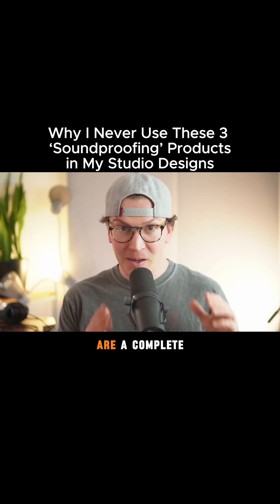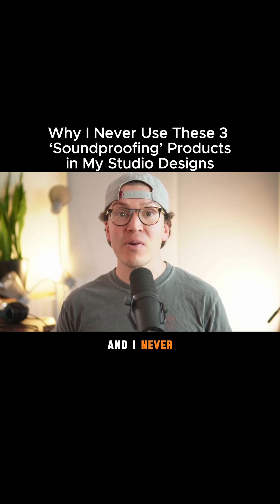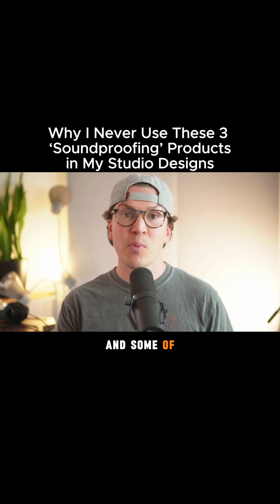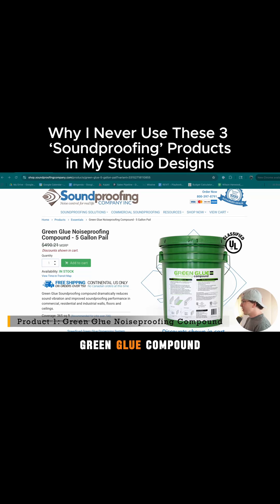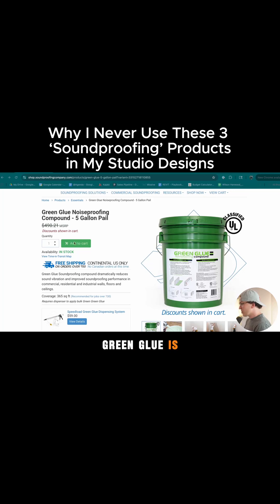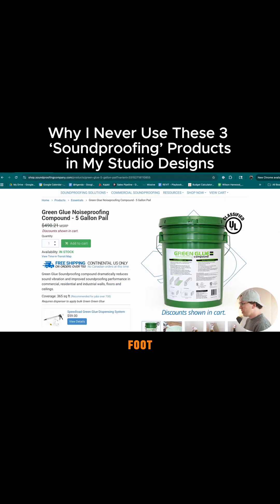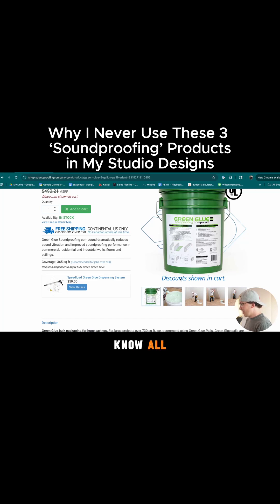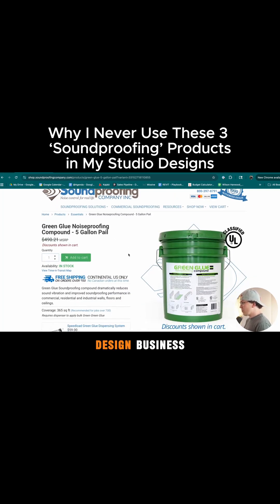Why I Never Use These 3 ‘Soundproofing’ Products in My Studio Designs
Let’s save you some money — these 3 so-called “soundproofing” products aren’t doing what you think they are. 👀
I’m breaking down the science, cost, and why there are much smarter options for real sound isolation.